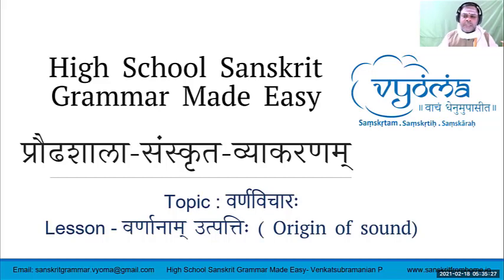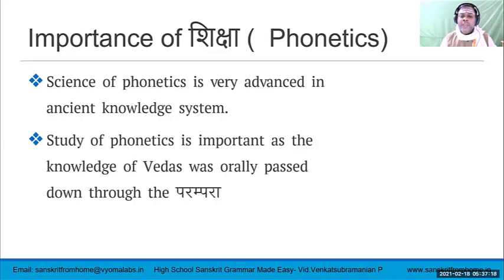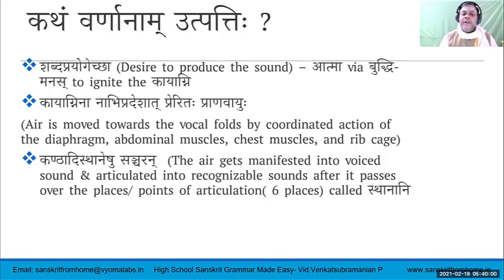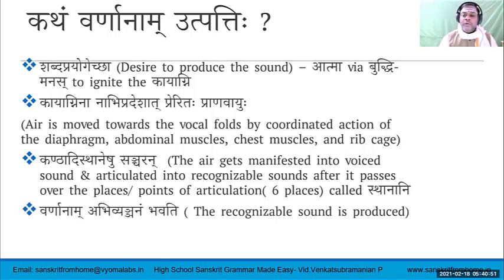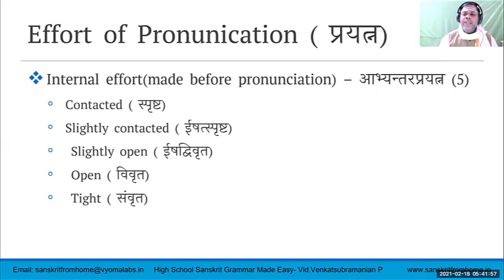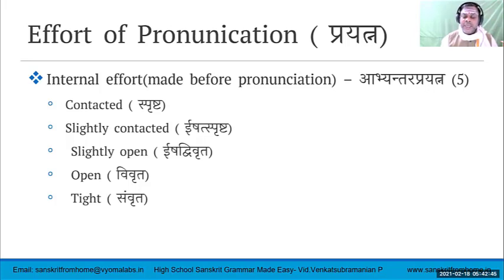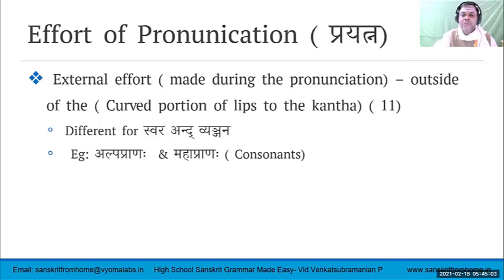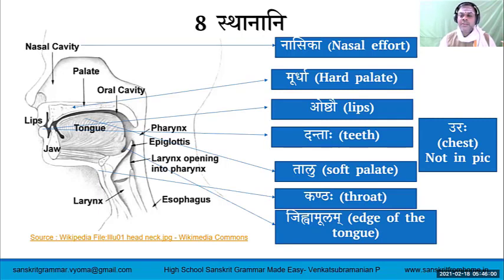1.11 | Varnotpatti Part-1 | Highschool Sanskrit Grammar | Dr.Venkata Subramanian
In this video, Varnotpatti Part-1 has been covered